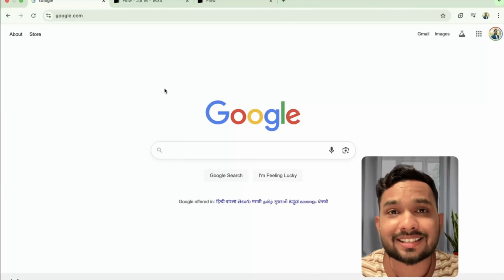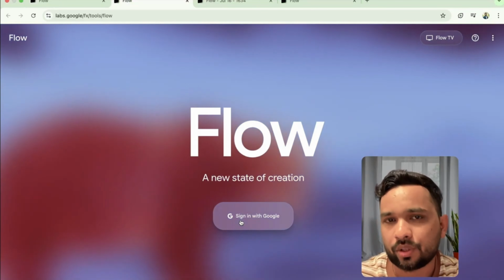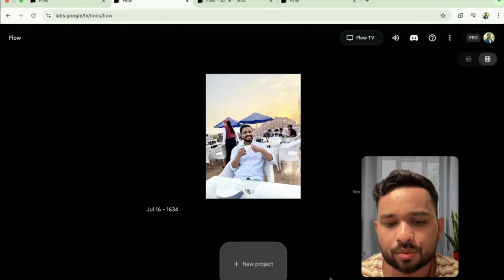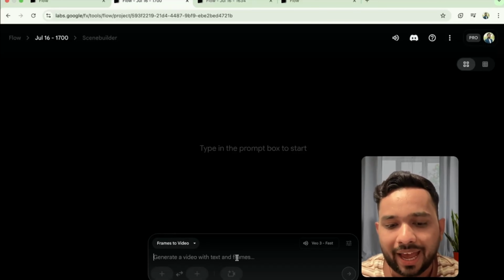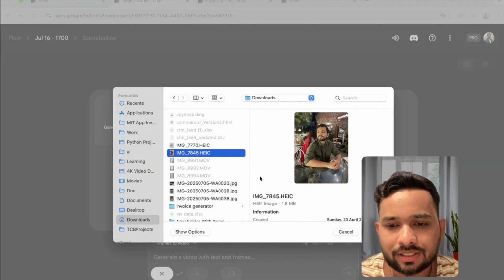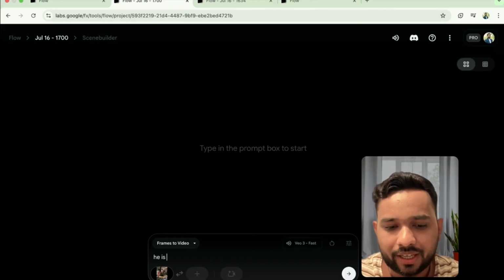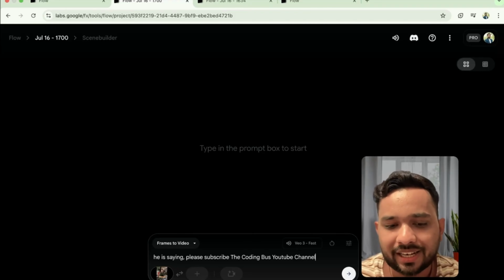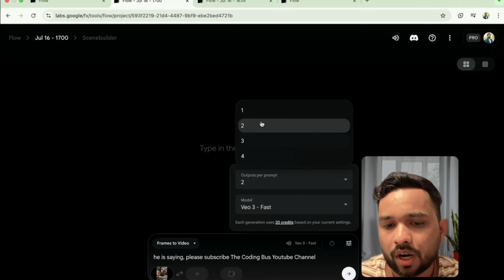Google VEO-3 Tutorial | Create Cinematic AI Videos Step by Step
Looking to produce cinematic, studio-quality AI videos in just a few clicks? In this video, I will provide you a full tutorial on Google VEO-3, Google's powerful new video generation tool, so you can bring your imagination to life with AI. You will learn how to set up and utilize all the features in VEO-3 to make beautiful visuals and expressive video content with zero editing style.

Whether you are a content creator, filmmaker or simply curious about the direction of AI in the future, this guide will walk you through how to produce videos that look like they are from a cinematic release. I will walk you through the prompts, functionality and even share some pro tips, so you will be able to harness your creativity with VEO-3, so that you can create projects that really pop!

By the end of this tutorial, you will know how to leverage Google AI to produce jaw-dropping cinematic videos and be ready to share it with the world! 🚀